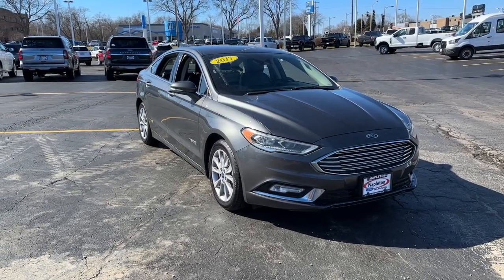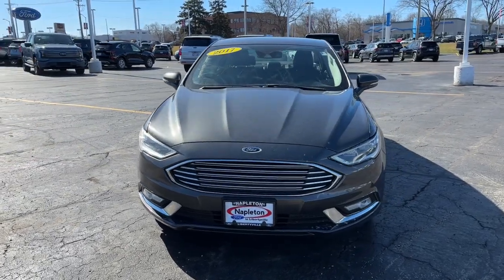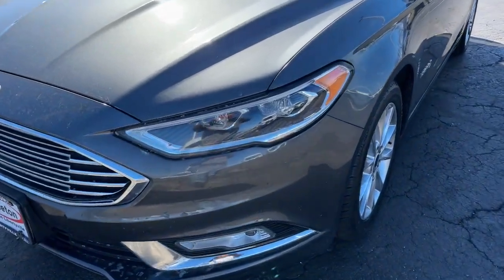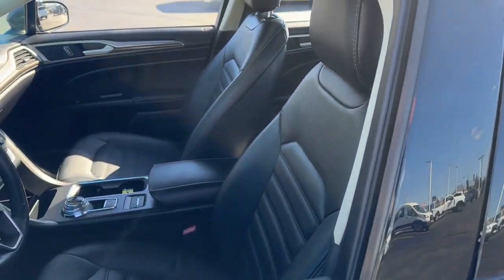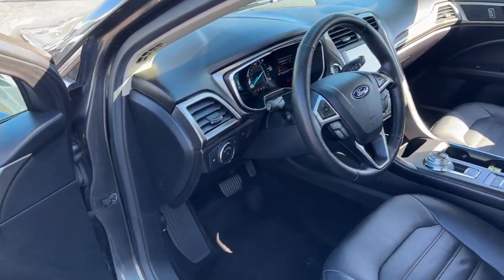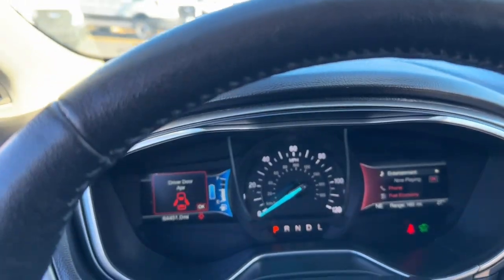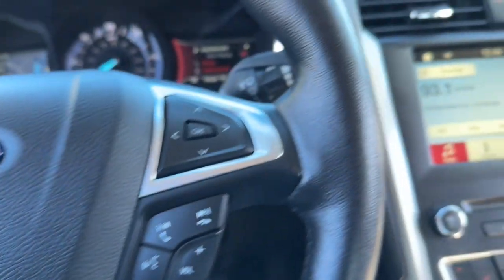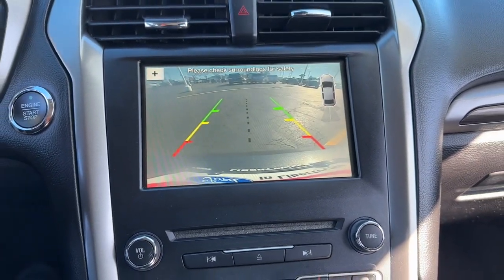2017 Ford Fusion Libertyville, Vernon hills, Gurnee, Niles Palatine P7751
Magnetic Used 2017 Ford Fusion  available in Libertyville, Illinois at Napleton Ford in Libertyville. Servicing the Libertyville, Vernon Hills, Palatine, Gurnee & Niles, IL area.

1010 S. Milwaukee Ave

3-month / 3000 mile powertrain warranty Excellent Condition Fully Inspected by our Napleton Technicians Superb Condition LOW MILES - 64445! Hybrid SE trim. EPA 41 MPG Hwy/43 MPG City! CD Player Satellite Radio Hybrid Back-Up Camera Alloy Wheels REAR INFLATABLE SAFETY BELTS EQUIPMENT GROUP 602A ADAPTIVE CRUISE CONTROL W/STOP & GO FUSION SE HYBRID TECHNOLOGY PACKAGE FUSION SE HYBRID LUXURY DRIVER ASSIST.  3-month / 3000 mile powertrain warranty Excellent Condition Fully Inspected by our Napleton Technicians br /br /WHY BUY FROM USbr /At Napleton Ford in Libertyvilleour business philosophy is a simple one: It centers around your expectations of how a customer should be treated when purchasing or servicing your vehicle. From our brand-new facility to our wide range of stunning Ford cars trucks and SUVs there are a long list of reasons to love the shopping experience here at Napleton Ford. Whether you re here to buy your first vehicle or get service on the car you ve owned for years we re excited you ve chosen our dealership! br /br /OPTION PACKAGESbr /EQUIPMENT GROUP 602A Fusion SE Hybrid Luxury Package bright exterior door and window trim moldings and body-color door handles w/chrome inserts Upgraded Sideview Mirrors w/Heat auto-dimming driver side memory security approach lamps and turn signal indicators LED Fog Lamps bright chrome trim and high-gloss black bezel Auto-Dimming Rearview Mirror Intelligent Access w/Remote Start System Leather-Wrapped Steering Wheel LED Headlamps Warm Interior Accents LED Taillamps (Level 3) FUSION SE HYBRID LUXURY DRIVER ASSIST PACKAGE Auto High Beams Rain-Sensing Wipers BLIS (Blind Spot Information System) Cross-Traffic Alert Heated Steering Wheel SYNC Connect Lane-Keeping System lane-keeping alert lane-keeping aid and driver alert system ADAPTIVE CRUISE CONTROL W/STOP & GO Pre-Collision Assist w/Pedestrian Detection forward collision warning brake support and active braking br /br /Fuel economy calculations based on original manufacturer data for trim engine configuration. br /
EQUIPMENT GROUP 602A -inc: Fusion SE Hybrid Luxury Package, bright exterior door and window trim moldings and body-color door handles w/chrome inserts, Upgraded Sideview Mirrors w/Heat, auto-dimming driver side memory, security approach lamps and turn signal indicators, LED Fog Lamps, bright chrome trim and high-gloss black bezel, Auto-Dimming Rearview Mirror, Intelligent Access w/Remote Start System, Leather-Wrapped Steering Wheel, LED Headlamps, Warm Interior Accents, LED Taillamps (Level 3) *GROSS* 14L-0,53B,67B,90A